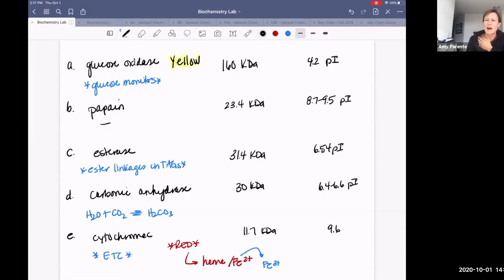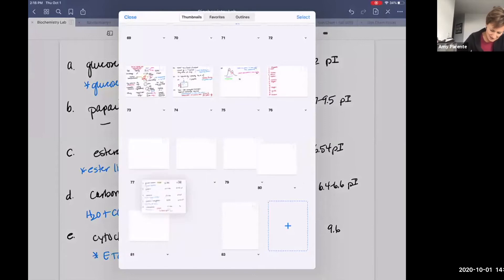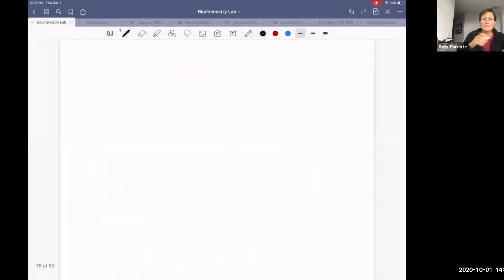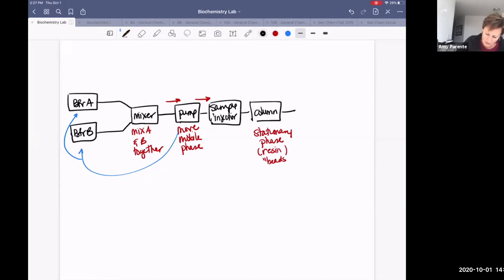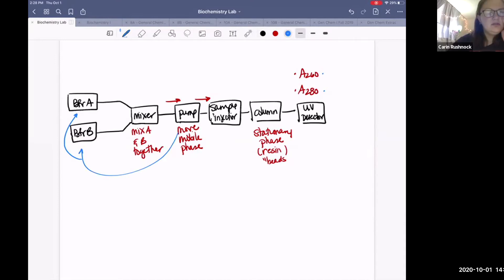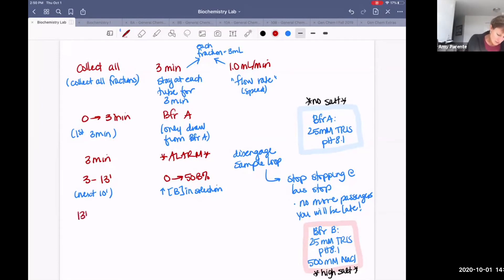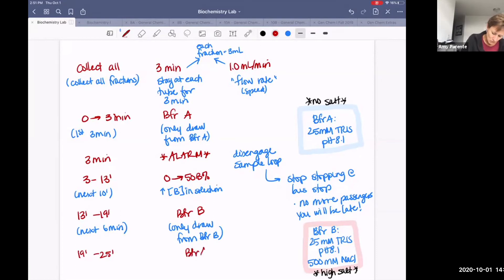Demo FPLC and Tutorial Virtual Class